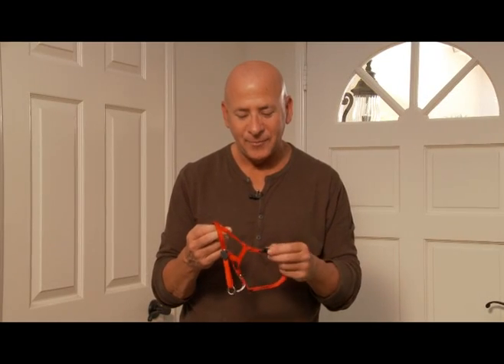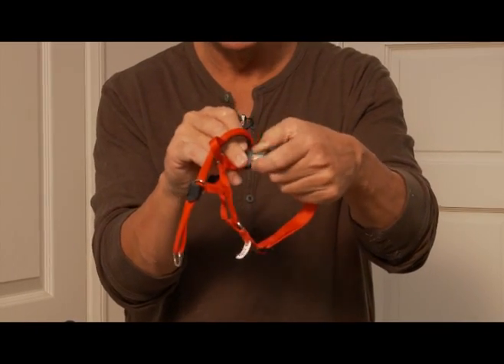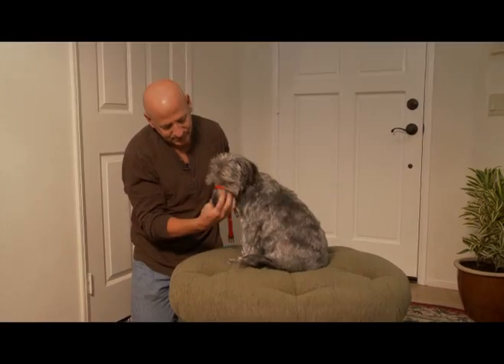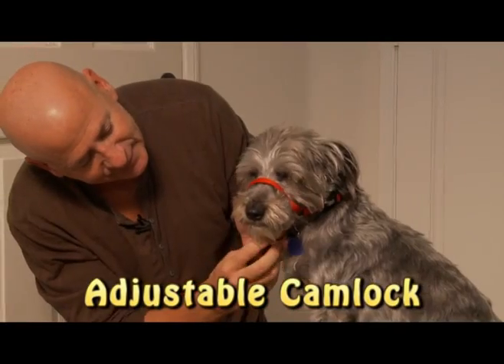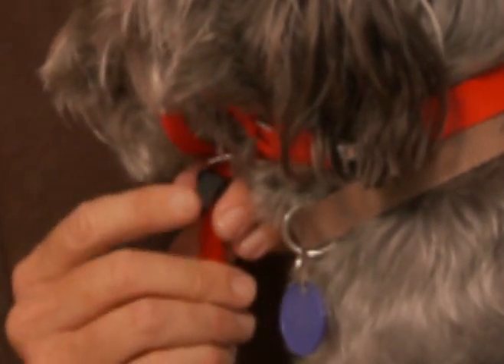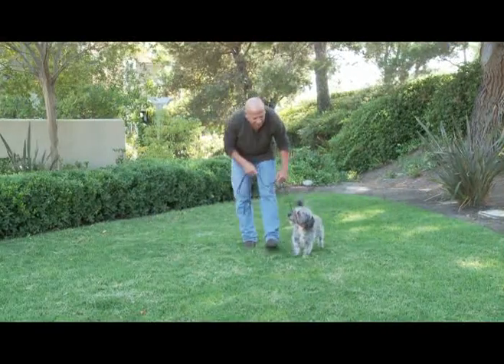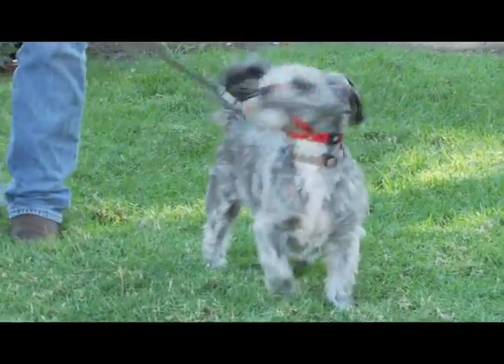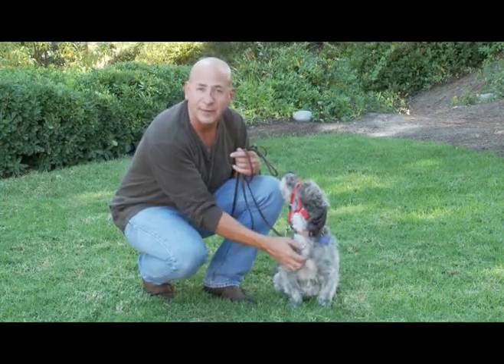Holt Head Collar (Longer Version)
Joel Silverman shows you how to put the Holt Head Collar on your dog, how to get you dog used to the collar, and how to start walking your dog.